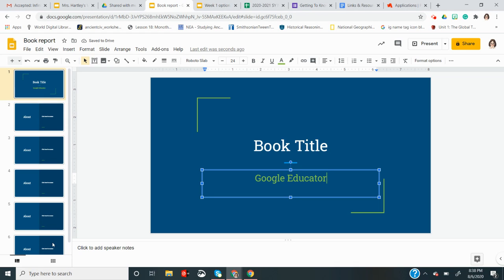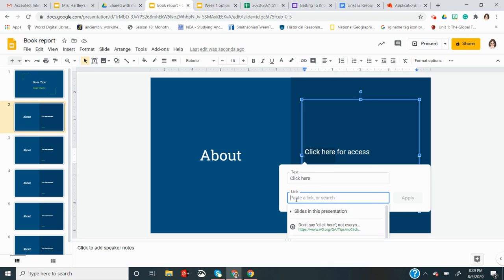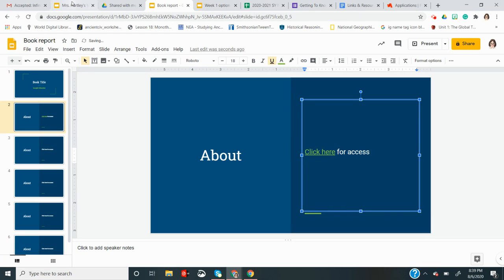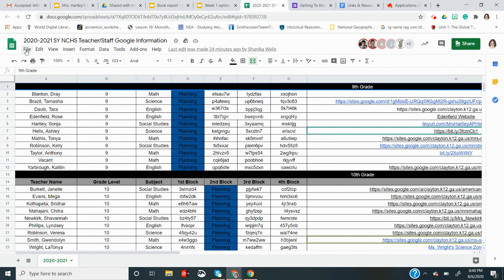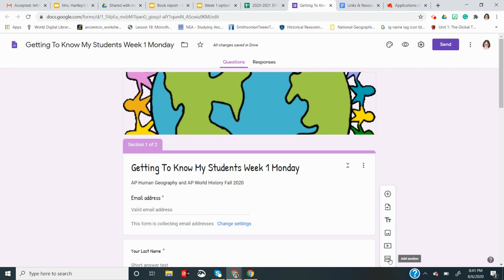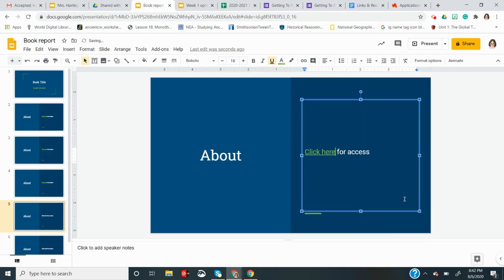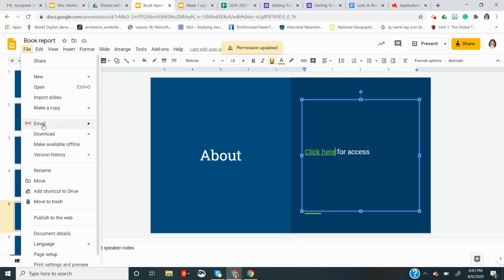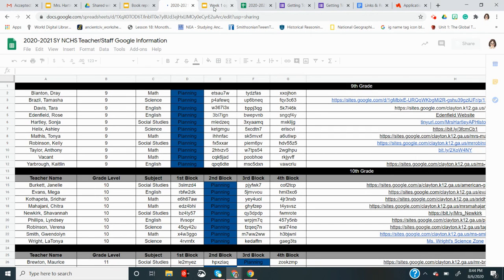How to hyperlink multiple Google Apps in one PDF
GoingRemote Quick tutorial on how to submit work or create a multi-document artifact that is hyperlinked